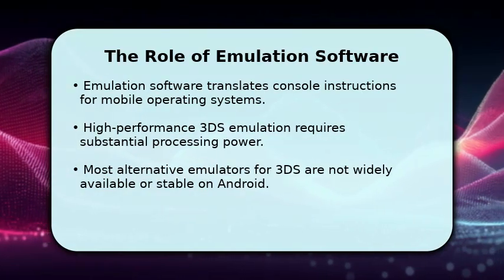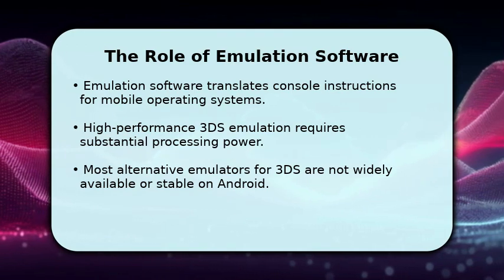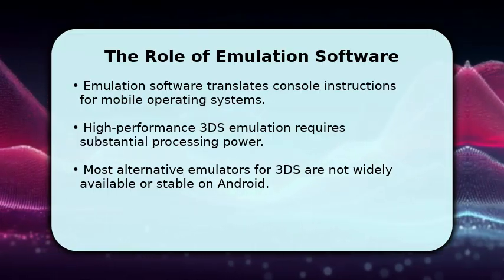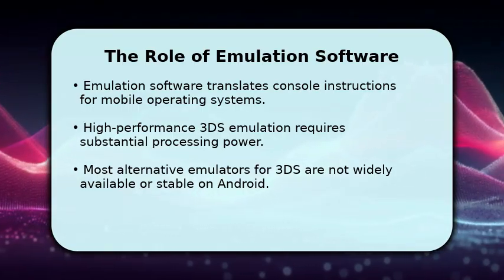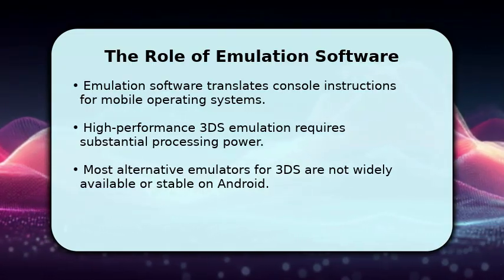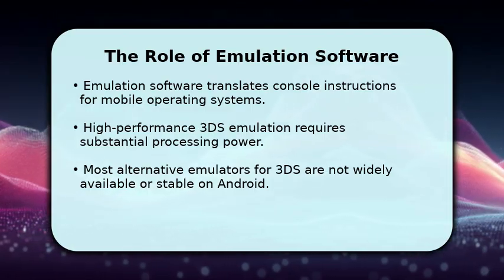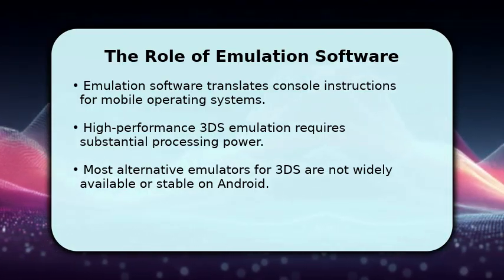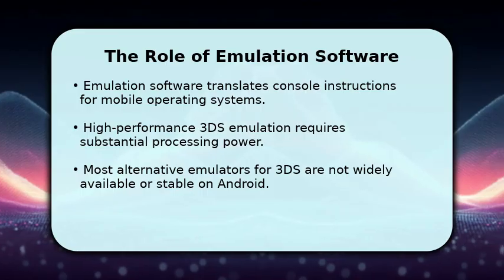How to Play Pokémon X and Y on Android Without Citra 2025 (Only Way)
▸ (v) Are you tired of using Citra 2025 to play Pokémon X and Y on your Android device? Look no further! In this video, we'll show you the only way to play Pokémon X and Y on Android without Citra 2025. We'll cover the steps to download and install the game, as well as any necessary tweaks or modifications.

play pokemon x y android, citra 2025 alternative, pokemon x y no citra, android gaming, pokemon games on android